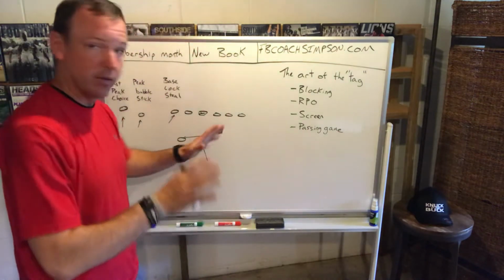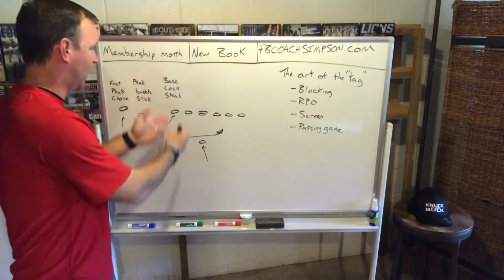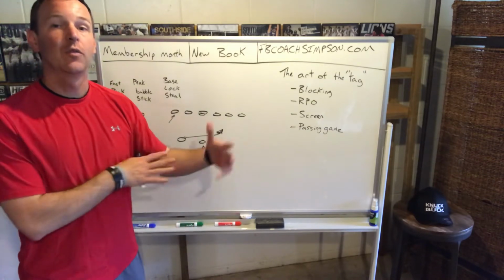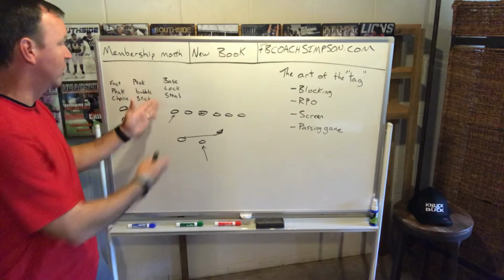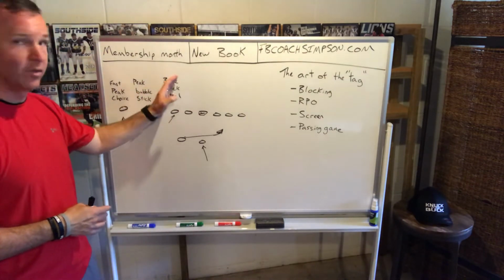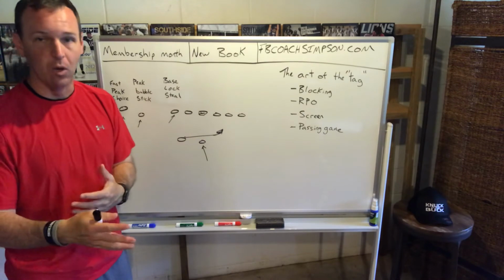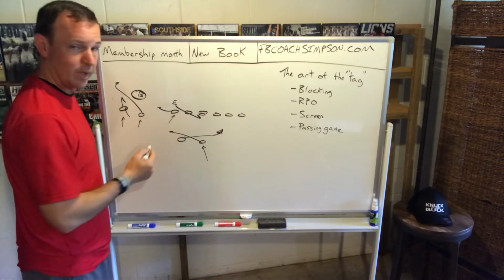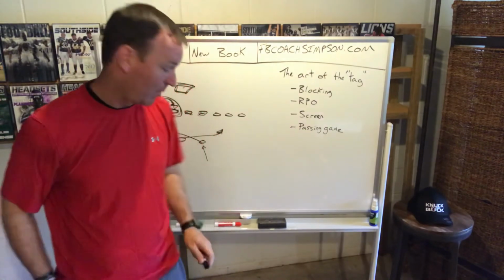How to Adjust Your RPO Game When Defenses Take Away the First Read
RPOs are not set-it-and-forget-it. The defense will eventually figure out who you are reading and take that defender away. The teams that keep RPOs working all season have a system for adjusting on the fly: change the read, change the formation, change the route. Same play, new picture for the defense.

In this clip, Coach Simpson breaks down how to adjust your RPO game when defenses start taking away your first read. We get into reading the look pre-snap, the audible structure, and the call sheet adjustments that keep RPOs alive.

What we cover:
- Spotting when the defense has adjusted
- Switching the conflict defender
- Formation tags that flip the read
- Audibles for the QB
- Call sheet structure for RPO adjustments